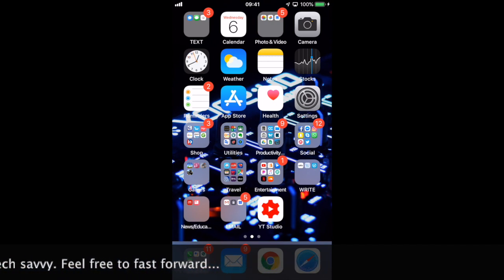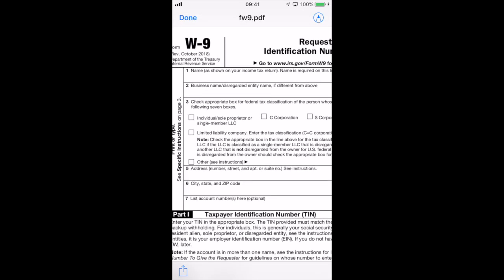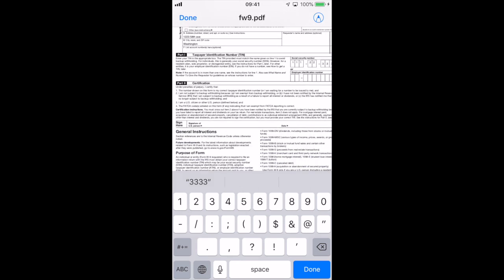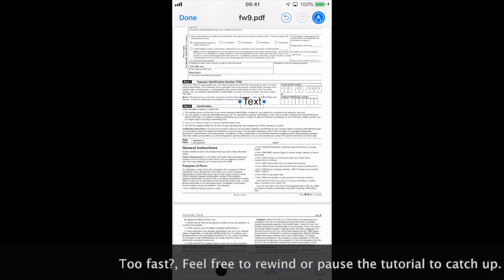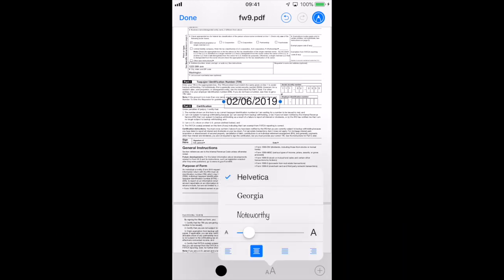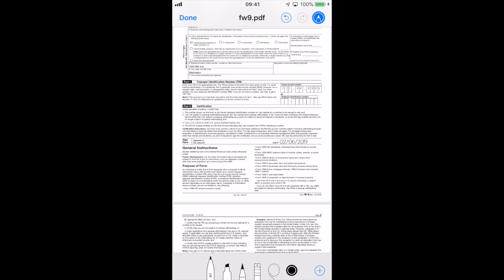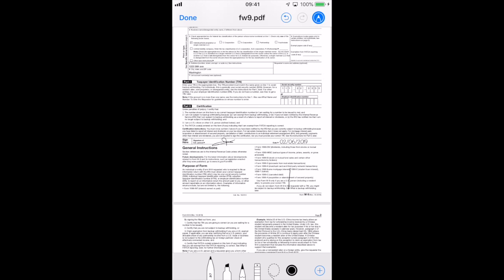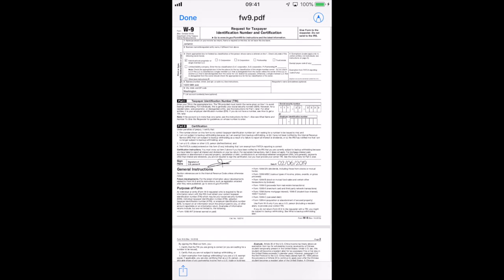Edit PDF files/forms on the go, on iPhone and iPad or iPod. No printer or scanner needed.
This tutorial will show you how to edit pdf files/forms and sign for them on the go, on your idevices (iPhone & Ipad) no printer or scanner needed.